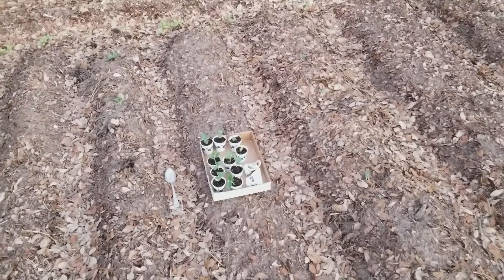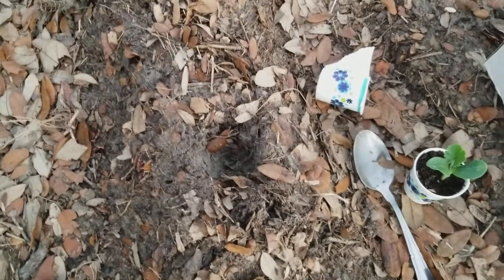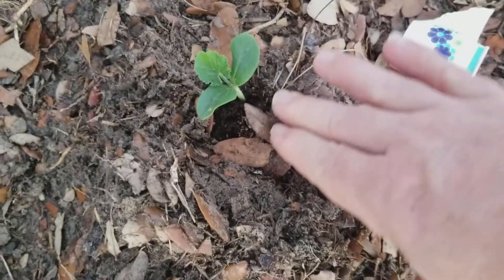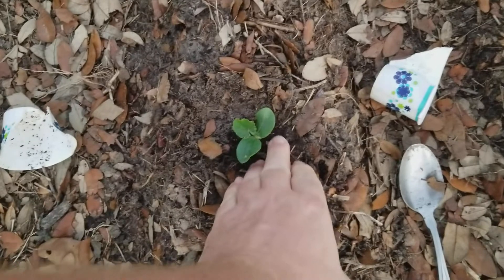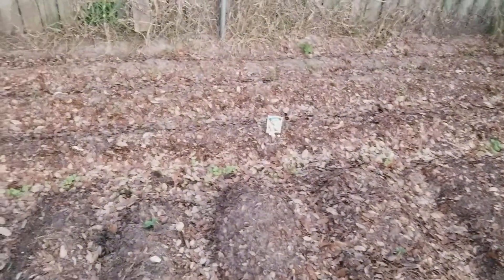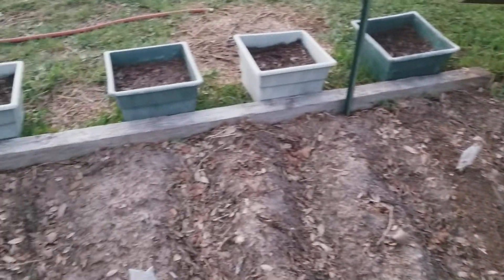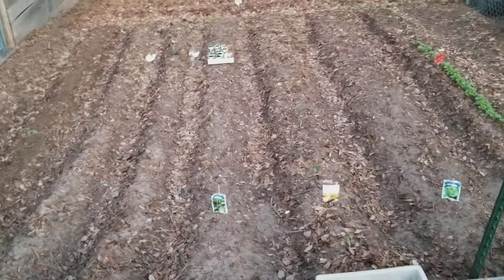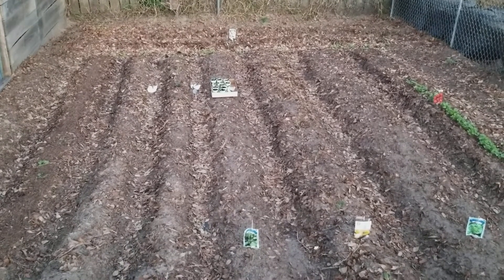PLANTING SQUASH MY CUP METHOD! DIY SQUASH! GARDENING! HOW TO GROW YOUR OWN FOOD!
With an increase of natural disasters happening every year and more threats knocking on your door everyday. There has never been a more important time that you need to be ready for not just yourself but also your family. In the wake of Covid19 we are seeing increasing food shortages shelves running out warehouses closing down and food processing plants closing down due to the high and overwhelming illness rates. By making simple changes today you can prepare yourself for whatever comes down the road. In the old days our grandparents and great grandparents produced so much here in America but now days a lot of stuff is outsourced we rely on other people to provide our most basic necessities with these series of videos that I am now making I hope to teach people some of the tips and tricks that I have been using all my life. By sharing our knowledge we can grow as a community and thrive for a better future.

Covid19 safety tips.
*If you feel sick stay home do not go to work.
*If your children are sick keep them at home contact your medical provider
*If you are an elderly person or have a serious underlining health condition stay home and away from other people
*If you or someone in your household has been tested positive keep the entire household at home
*Work or study from home whenever possible
*Avoid show so gatherings
*Avoid eating or drinking at bars or restaurants
*Avoid travel If possible
*Do not visit nursing homes or retirement homes or any long term care facilities unless it is to provide critical assistance
*Always practice good high jeans wash your hands especially after touching any frequently used items or surfaces
*Avoid touching your face
*Sneeze or cough into a tissue or inside your elbow
*Disinfect frequently used items and surfaces as much as possible.
We may not all be together but we are all in this together stay safe and keep your family safe. YouTube is like a second family to me and we are all gonna make it through this together.

TSQUARE TALK
Thomas